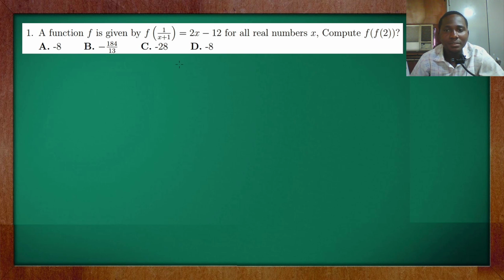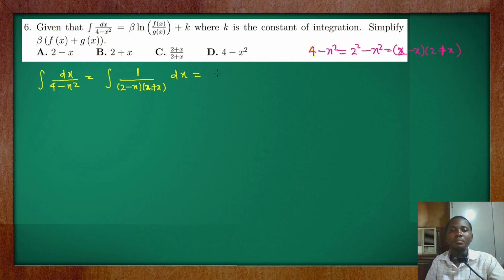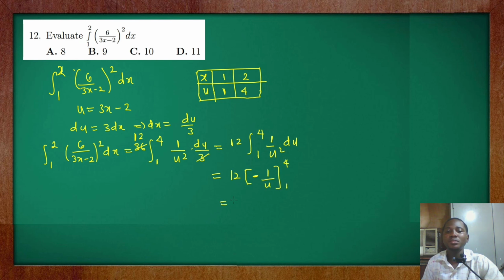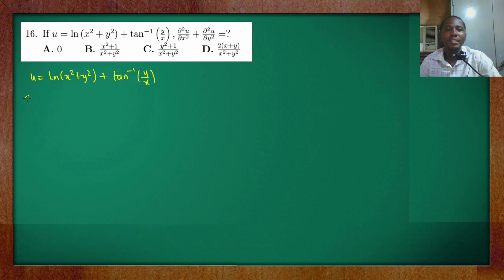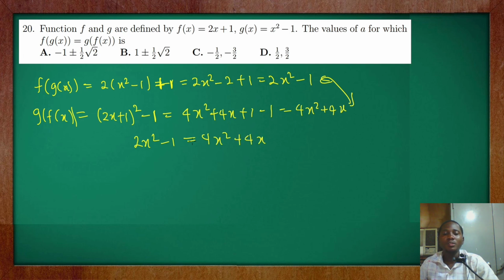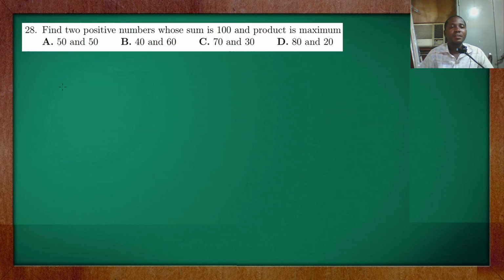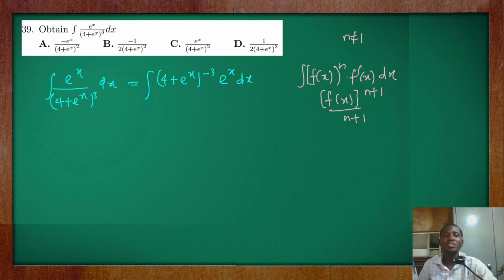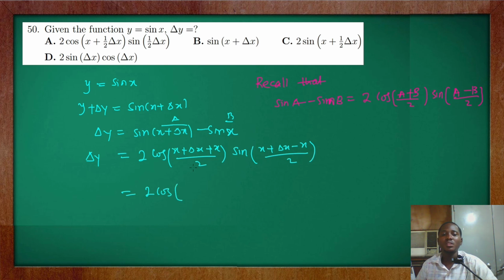Full Solution to MAT 122(Calculus) Examination Question for 2018/2019 Session || TEST/EXAM PREP 2.0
This video will help you prepare for your test/exam effectively!